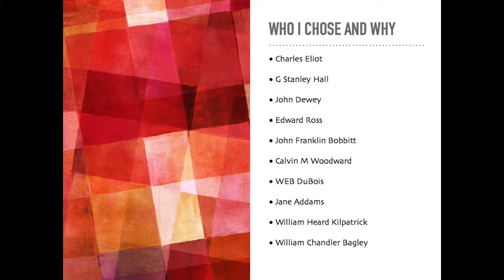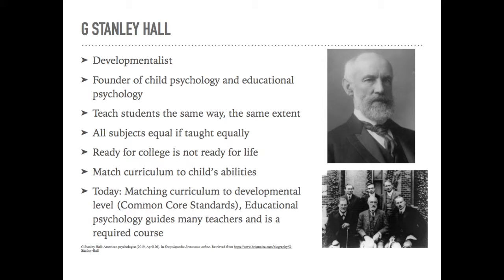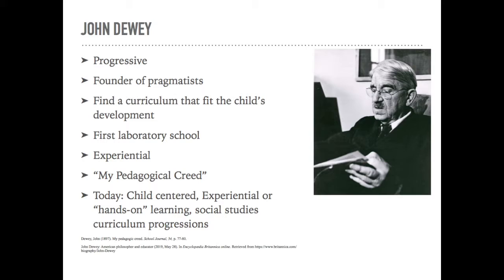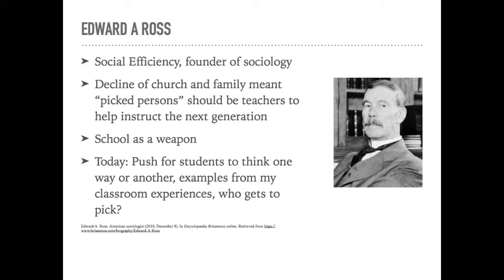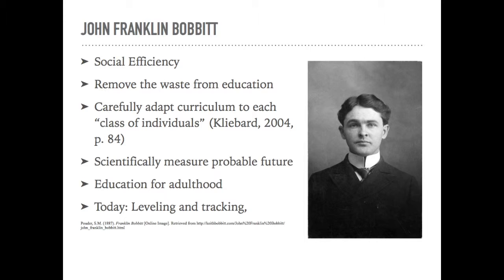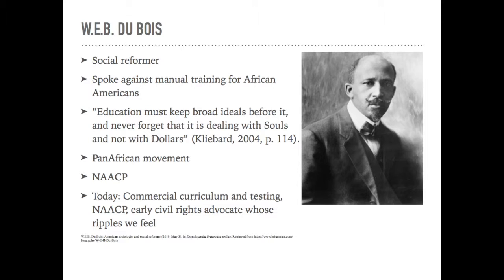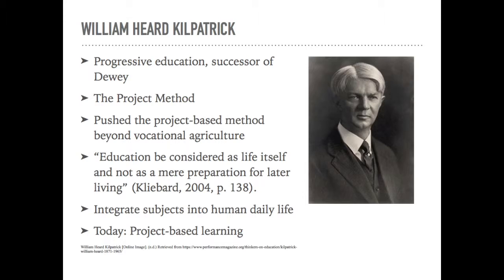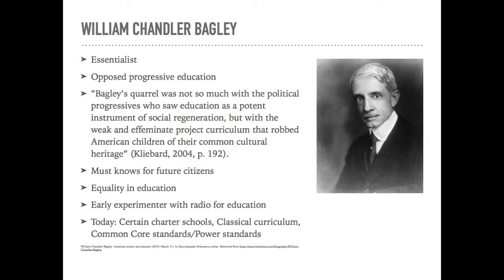MSU Billings - EDCI 610 - 800: Timeline Project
This is my timeline project for Curriculum Theory: Analysis & Practice (EDCI 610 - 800) at MSU Billings. This video was created and posted for the purpose of my graduate course that I am currently completing.

Music: Title - "Waltz No. 15 in A flat". Written by Johannes Brahms; Performed by Dame Moura Lympany. Best Relaxing Classics 50: Warner Classics.